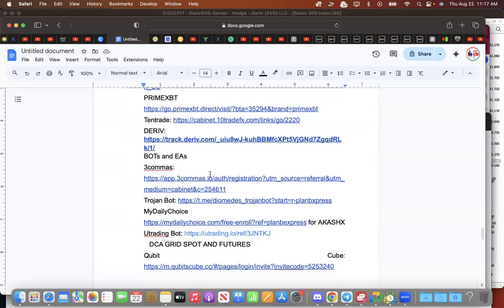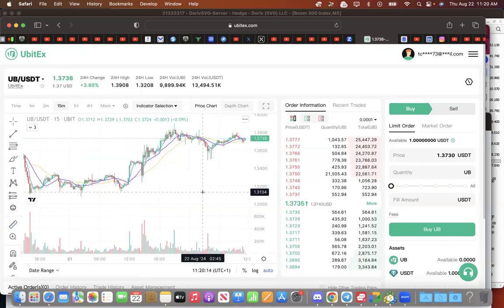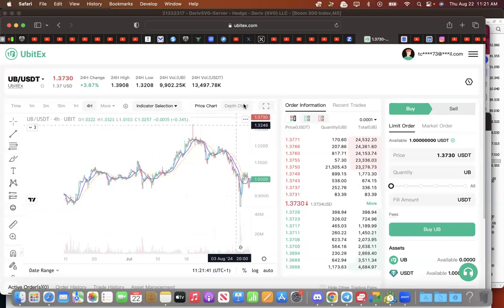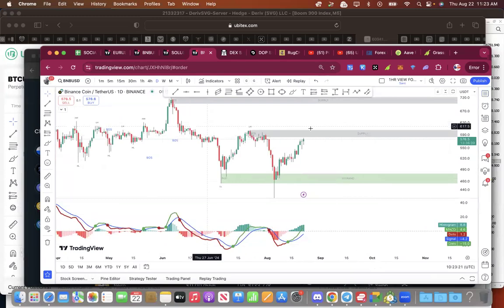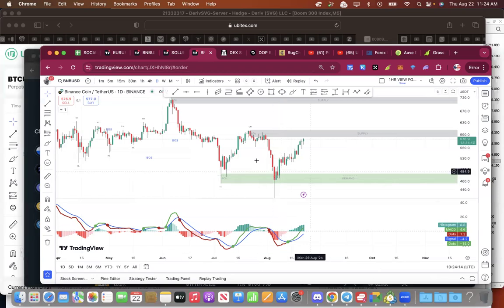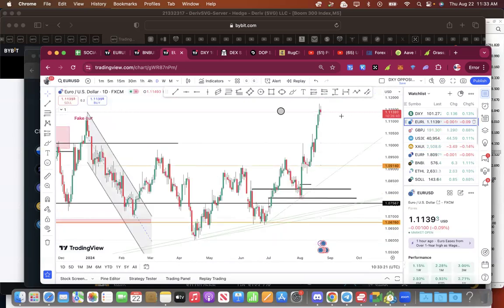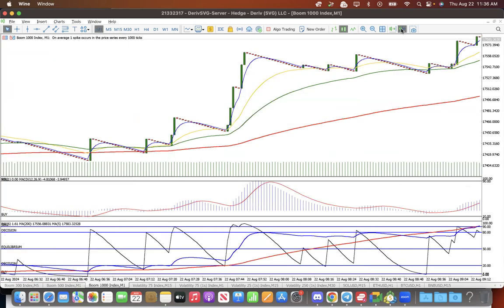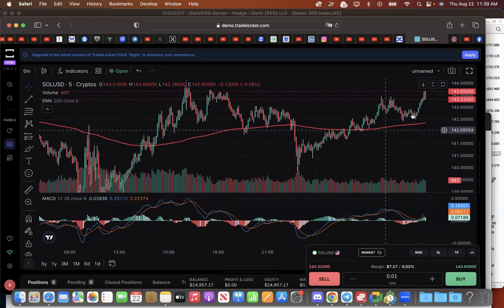TRADING STEPS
CALL TO ACTION FOR PROJECT $1 PER MINUTE STRATEGY
You are highly welcome to the call to action of Plan B Xpress Project $1 per minute strategy. Please understand that investing into financial instruments involves some level of risk which can either partial or total loss of your capital. However, we have put some guide to help you manage your risk as the rewards can also be massive and impressive. Congratulations once again

RISK REWARD MANAGEMENT
All financial instruments and investment opportunity in them posses of level of risks which can result into great loss
RULES:
Diversify into different portfolios
Take some profits that can cover your initial capital
Respread your profits into more potential yield
Preserve money into some stablecoins for a market reversal
Act with speed especially on farming, staking and new opportunity
Don't over build confidence on what you know before. The market can be dynamic. Therefore be flexible

TRADING  (manual and robotic,(handsfree and semi-automated))

PLATFORMS AND SUPPORT SYSTEM FOR TRADING (crypto spot, crypto futures, synthetic and forex trading)